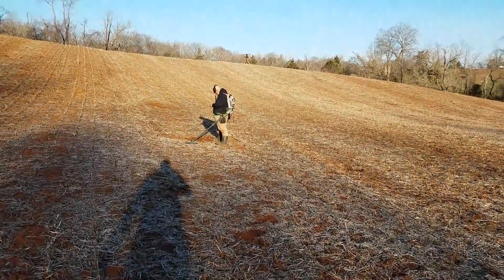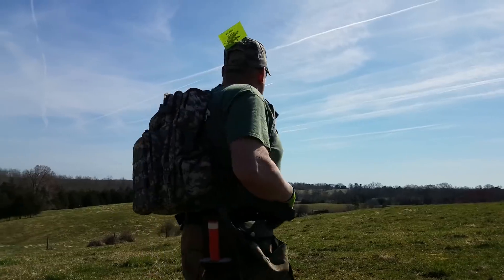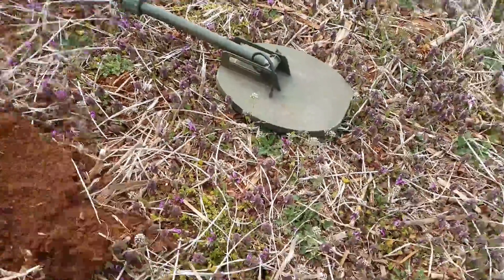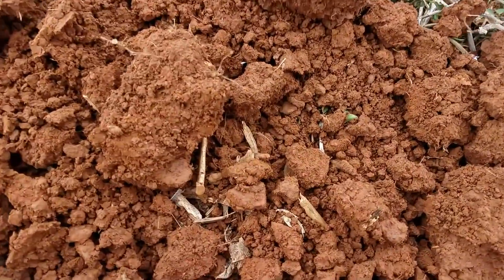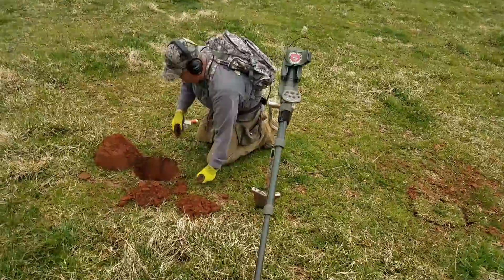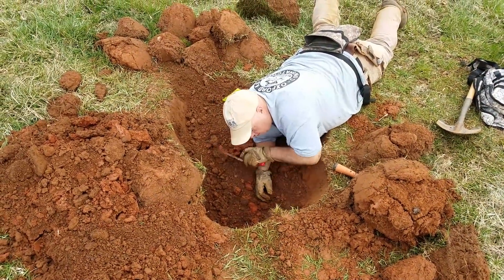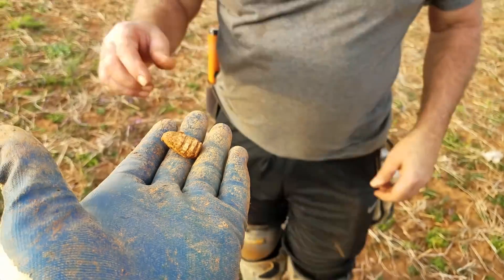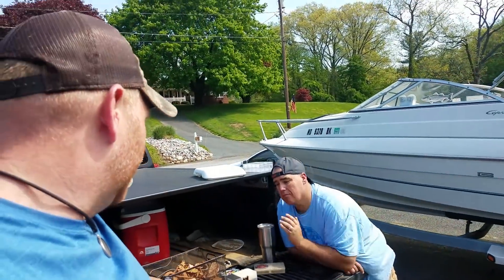Metal Detecting a HUGE Civil War Encampment & Battlefield in Brandy Rock Virginia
Bob, Bill, and Kurt go to Diggin’ In Virginia 45 at Brand Rock Farm. The soil was RED and highly mineralized. This is why we’ve been learning the Garrett ATX Pulse Induction Metal Detector. Unfortunately this place has been pounded by a dozen or more DIV events in the past. We still had a blast, met some great people, and saved some history from the American Civil War.